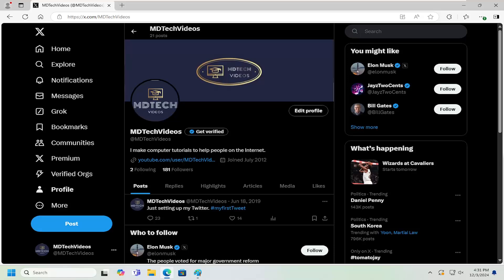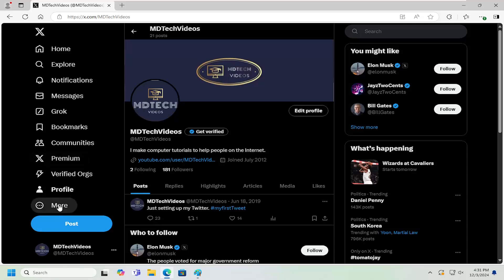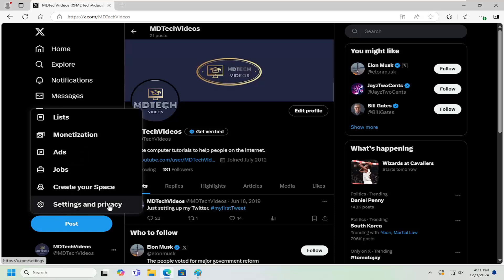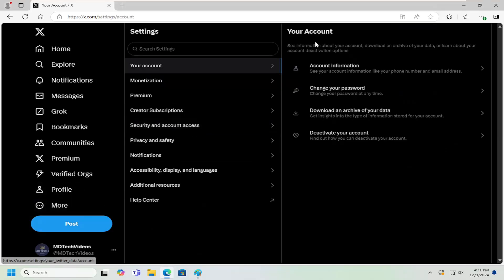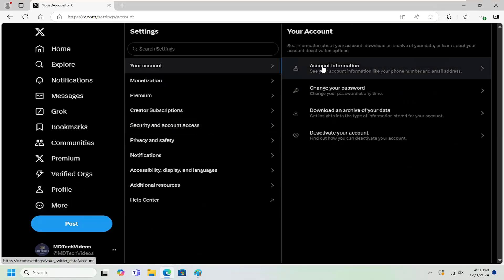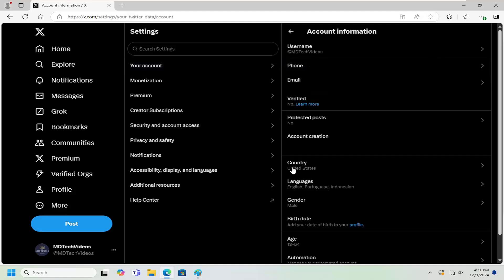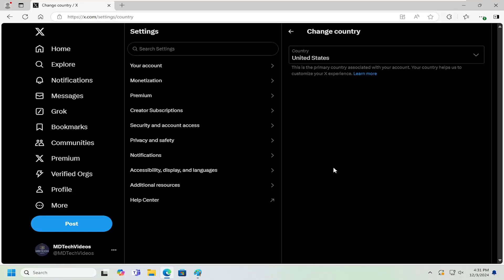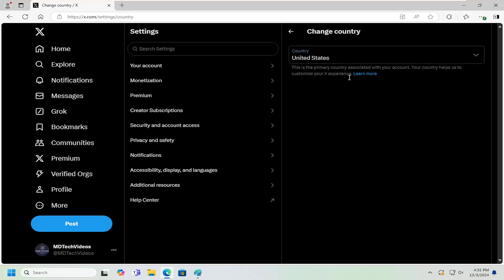How To Change Country on Twitter (X) [Guide]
Changing your country on Twitter (now X) can be helpful for adjusting your content recommendations, trending topics, and advertisements based on your location. However, users may encounter some challenges when trying to update their country settings. One common issue is that Twitter often automatically detects your location based on your IP address, which can sometimes make it difficult to change the country manually. If you're using a VPN or have location settings disabled on your device, this can also interfere with your ability to update the country setting.

Issues addressed in this tutorial:
change country on Twitter
how to change country on Twitter
how to change your country on Twitter
how to change my country on Twitter
how do i change my country on Twitter
how to change country trends on Twitter
how to change region on Twitter
change location on Twitter
Twitter change region
change country in Twitter
change location in Twitter

Another potential obstacle is the limitations set by Twitter itself. While you can change your country settings for certain preferences, the country associated with your account might remain tied to the original registration location. Additionally, some content features may not be available or may vary depending on your chosen country. To change your country on Twitter, go to your account settings, navigate to the "Account" section, and look for the "Country" or "Location" settings. From there, you can select the desired country, and your feed should adjust accordingly based on the new setting.